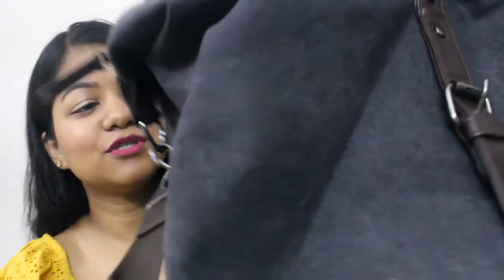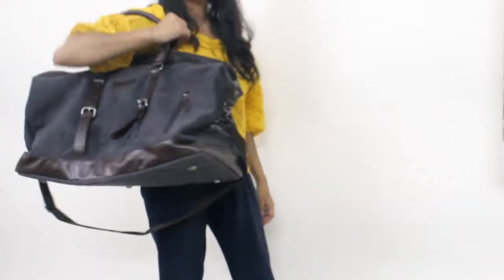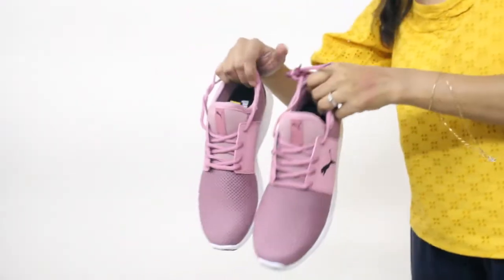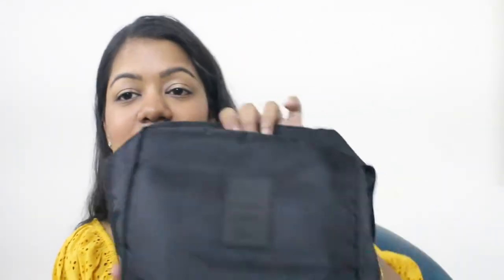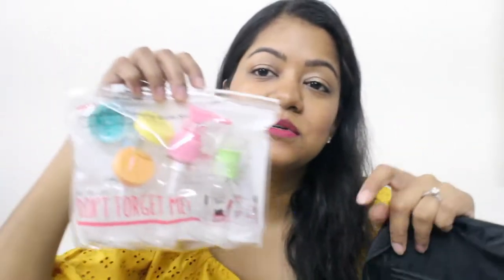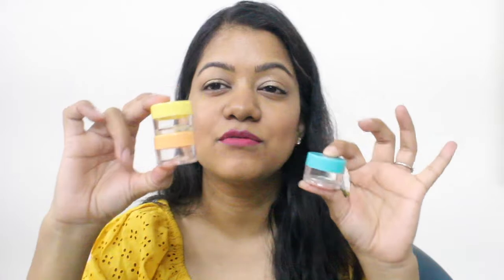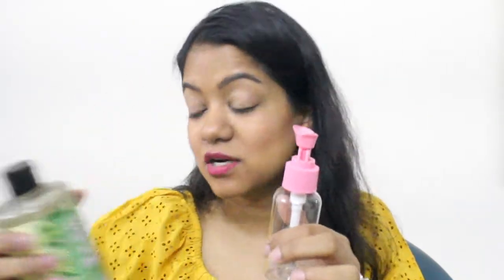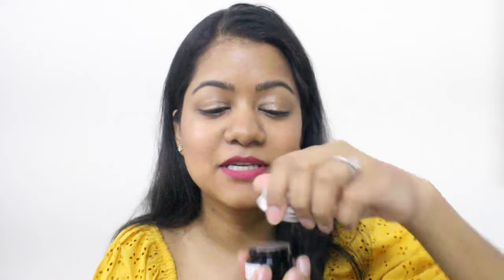Pack my travel bag with me | Ritu Rajput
Come pack my travel bag with me for my summer travels!
Products I packed:
1. Fur Jaden 40L Canvas Weekender Travel Duffle (Black)

2. Puma Women's Kendall WN's Idp Running Shoe

3. MINISO Travel Organiser Bag

4. RE' EQUIL Ultra Matte Dry Touch Sunscreen Gel SPF 50 PA

5. Lakme 9to5 Matte Moist Clay Face Mask

6. Juicy Chemistry Blood Orange & Rosehip Lip balm for Pigmented lips

7. Dove Intense Damage Repair Hair Mask for Dry & Rough Hair

8. Love Beauty & Planet Daily Detox Body Wash with Tea Tree & Vetiver Aroma

9. Dove, Unilever Anti Perspirant Deodorant Stick for Women

10. Forest Essentials Body Mist Oudh & Green Tea